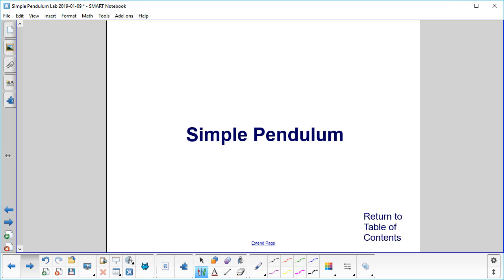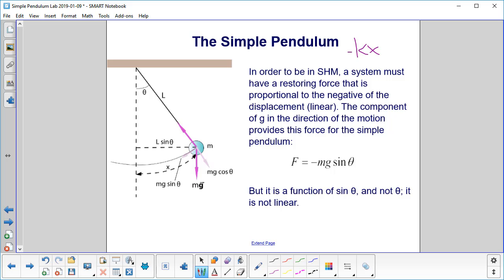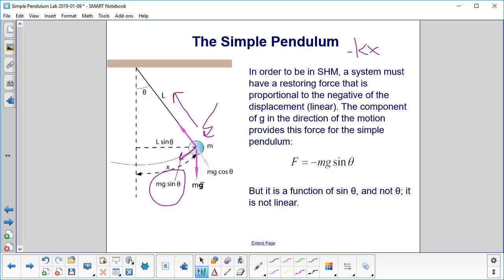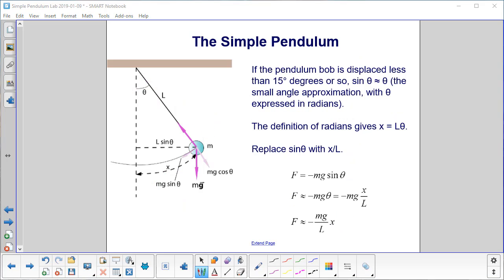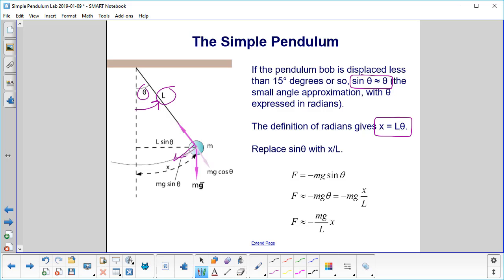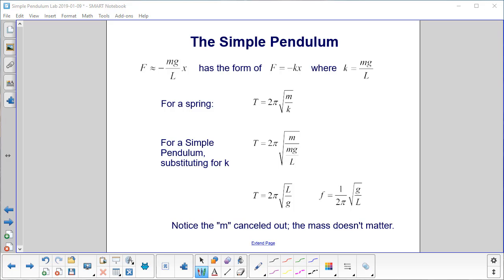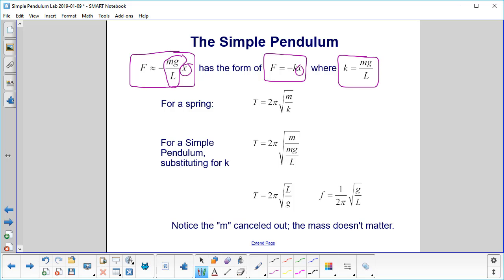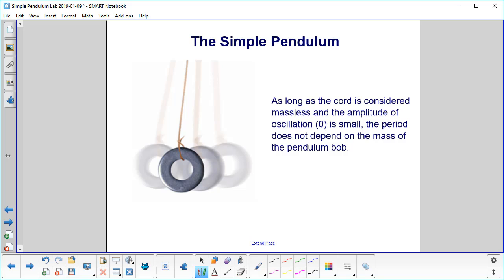Lab PSS Simple Pendulum Lab Simple Pendulum